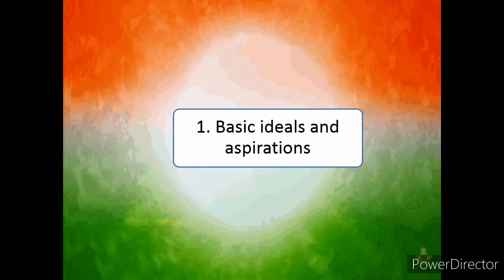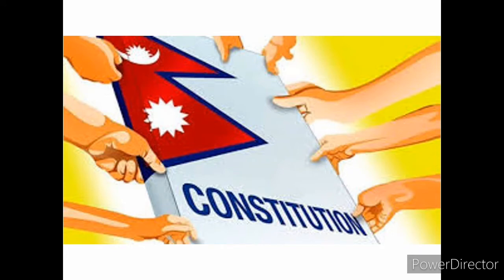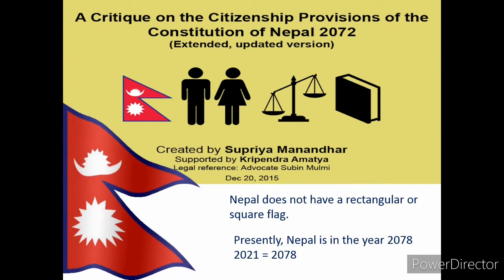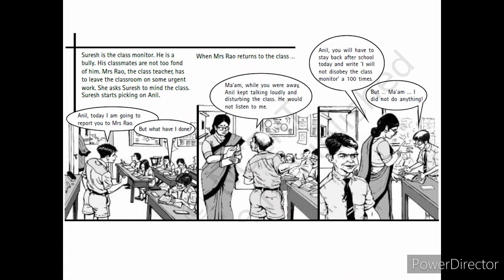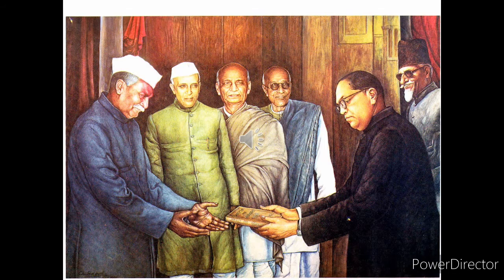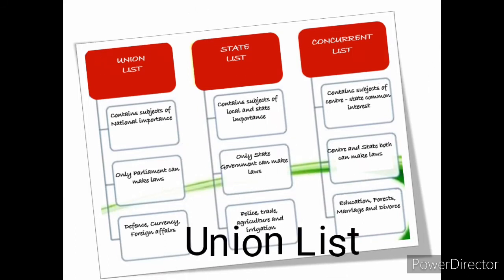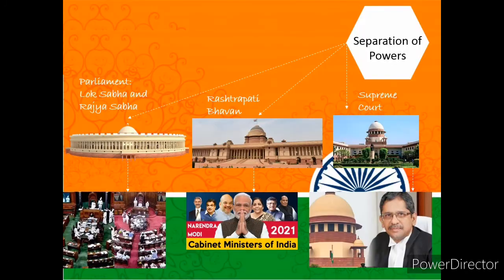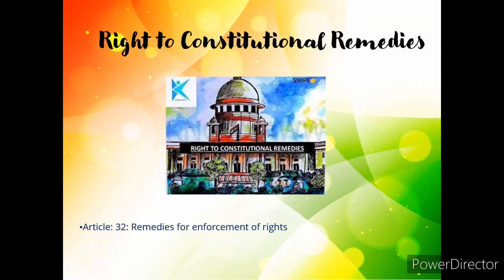The Indian Constitution | Class 8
Political and Social Life